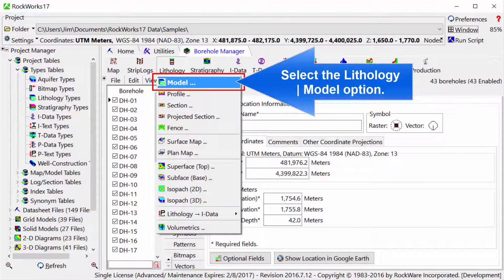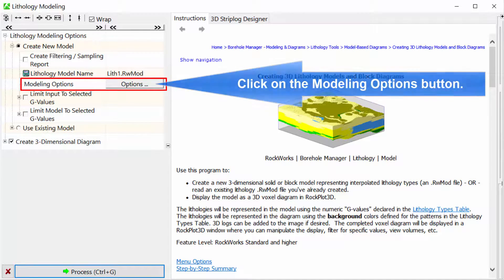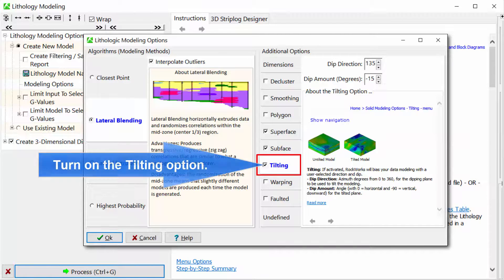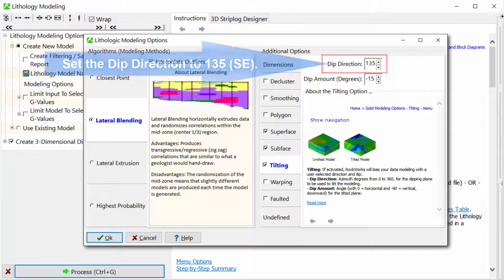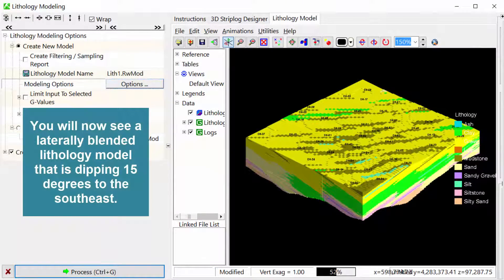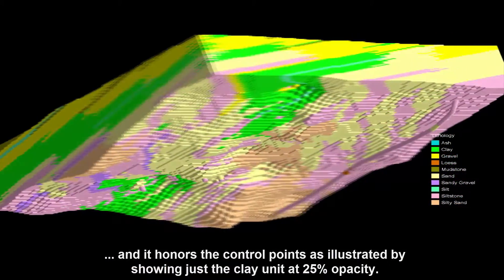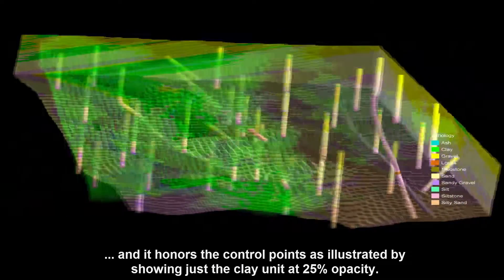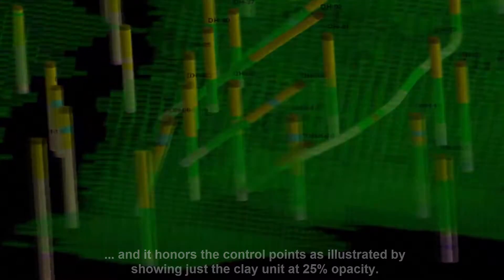(RTE 4.4) Applying a Regional Dip to a Lithology Model